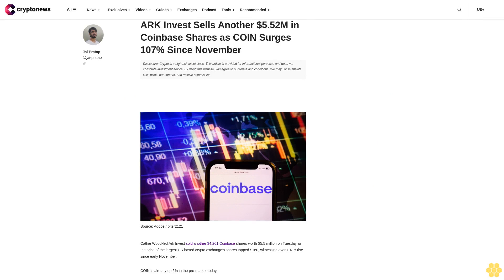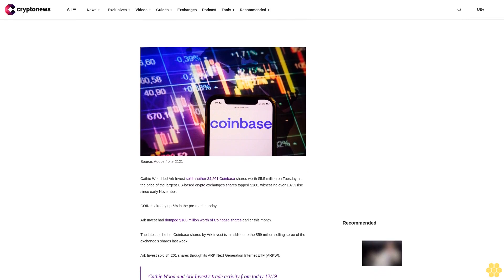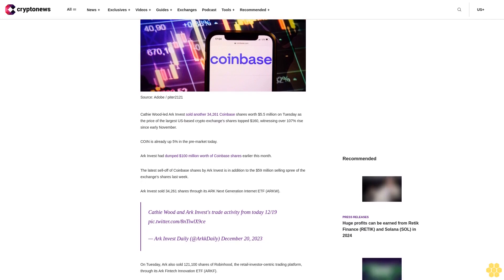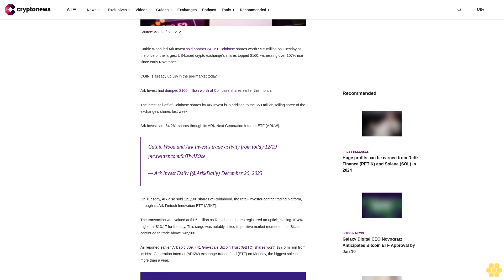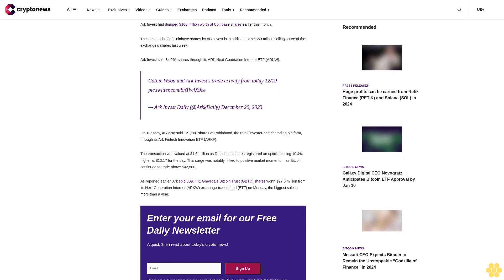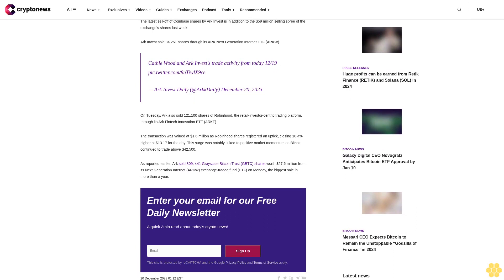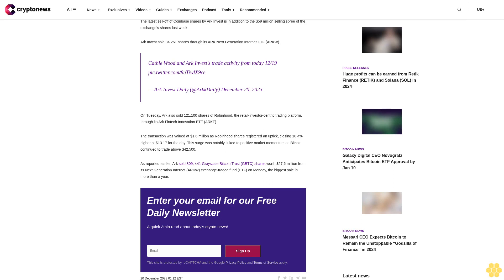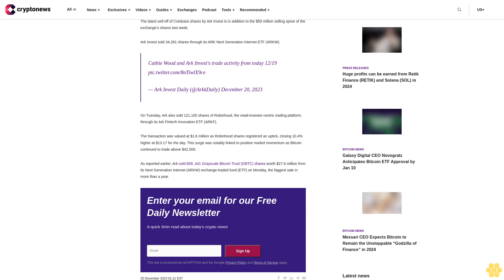ARK Invest Sells Another $5.52M in Coinbase Shares as COIN Surges 107%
Cathie Wood-led Ark Invest sold another 34,261 Coinbase shares worth $5.5 million on Tuesday as the price of the largest US-based crypto exchange’s shares topped $160, witnessing over 107% rise since early November.

COIN is already up 5% in the pre-market today.

Ark Invest had dumped $100 million worth of Coinbase shares earlier this month.

The latest sell-off of Coinbase shares by Ark Invest is in addition to the $59 million selling spree of the exchange’s shares last week.

Ark Invest sold 34,261 shares through its ARK Next Generation Internet ETF (ARKW).

Cathie Wood and Ark Invest's trade activity from today 12/19
— Ark Invest Daily (@ArkkDaily) December 20, 2023

On Tuesday, Ark also sold 121,100 shares of Robinhood, the retail-investor-centric trading platform, through its Ark Fintech Innovation ETF (ARKF).

The transaction was valued at $1.6 million as Robinhood shares registered an uptick, closing 10.4% higher at $13.17 for the day. This surge was notably linked to positive market momentum as Bitcoin continued to trade above $42,500.

As reported earlier, Ark sold 809, 441 Grayscale Bitcoin Trust (GBTC) shares worth $27.6 million from its Next Generation Internet (ARKW) exchange-traded fund (ETF) on Monday, the biggest sale in more than a year.

                Sign Up

        This site is protected by reCAPTCHA and the Google
        Privacy Policy and